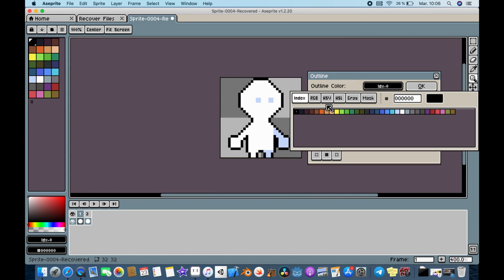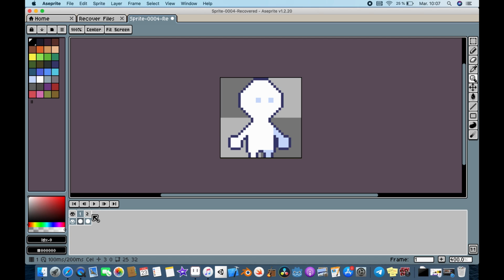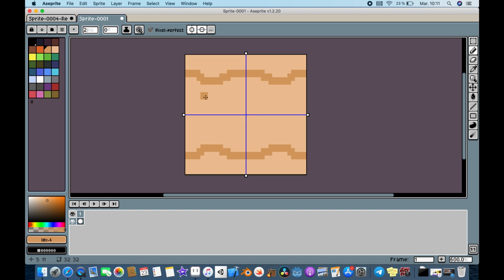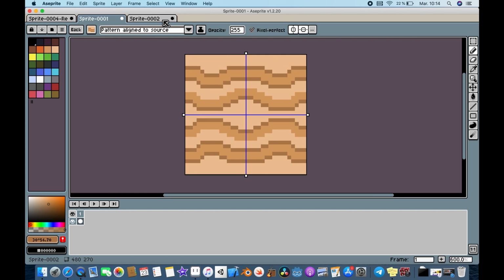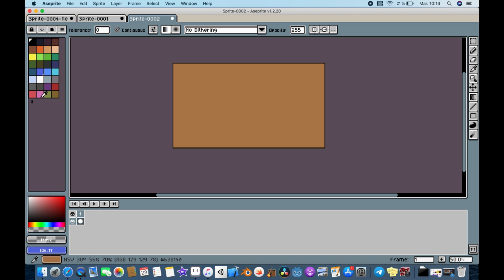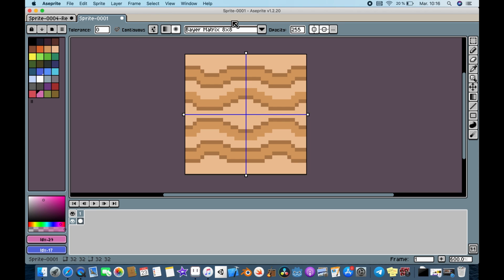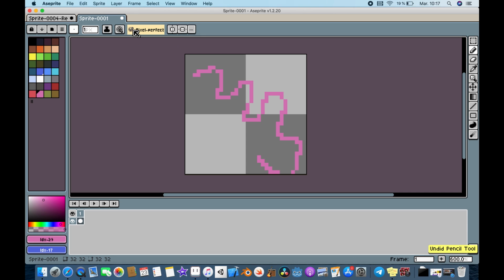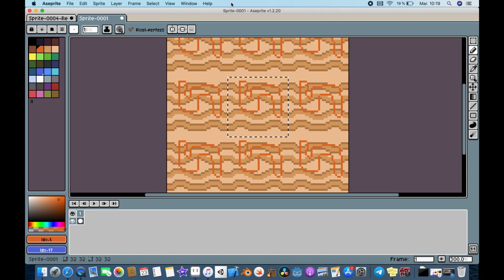5 Useful Tips for Aseprite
In this video I show you some useful tips to know when you're making pixel art using Aseprite. :)

Here's the link for my Udemy Course (discounted by buying from this link)